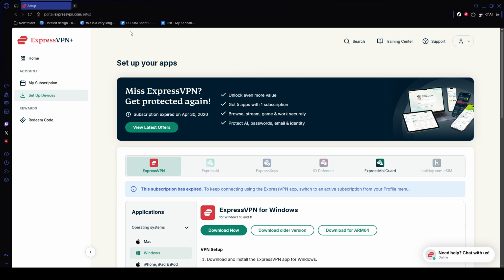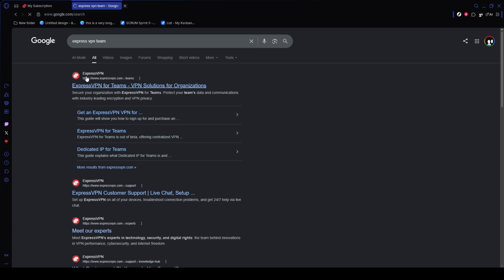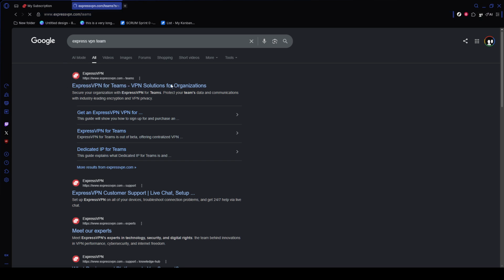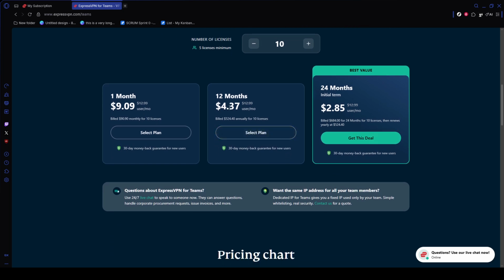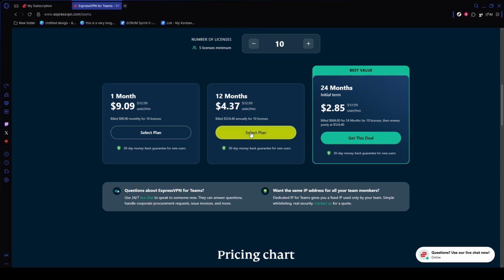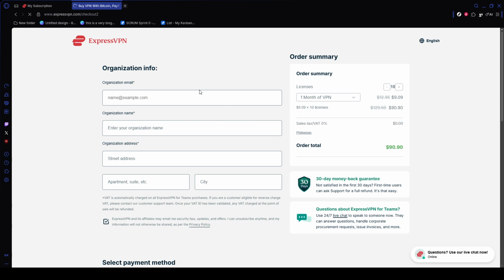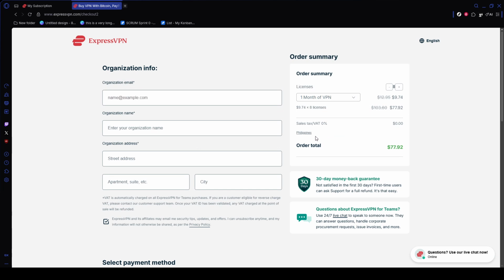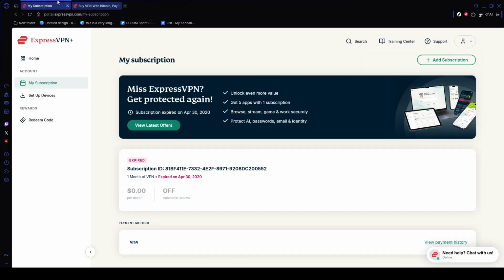How To Buy Additional Express VPN For Teams Licenses [Step By Step Guide]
In today's video we cover How To Buy Additional Express VPN For Teams Licenses [Step By Step Guide]